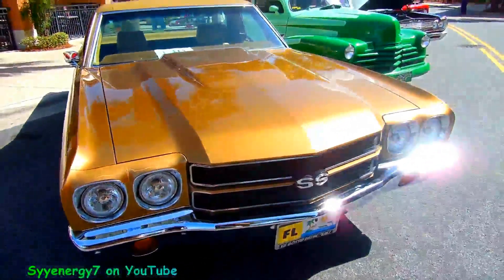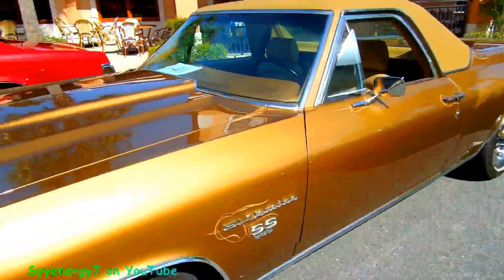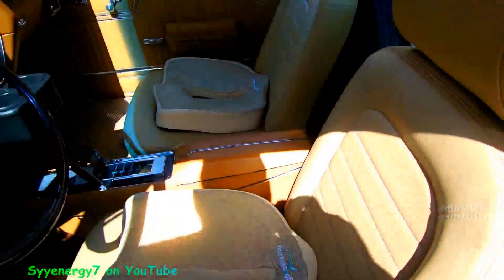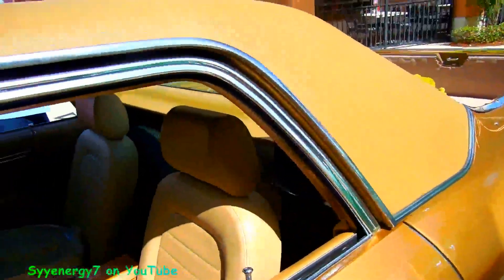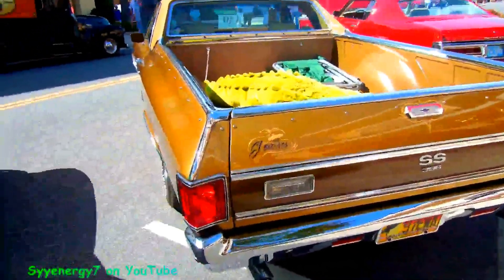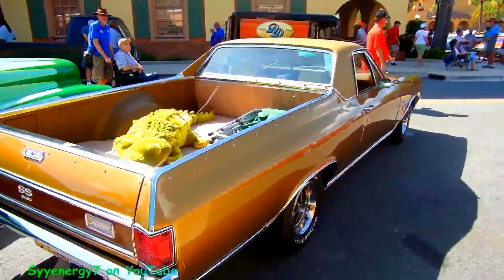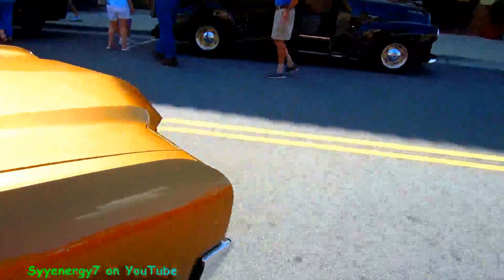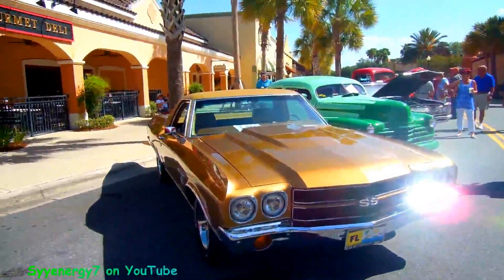1970 396 SS EL CAMINO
1970 396 SS EL CAMINO